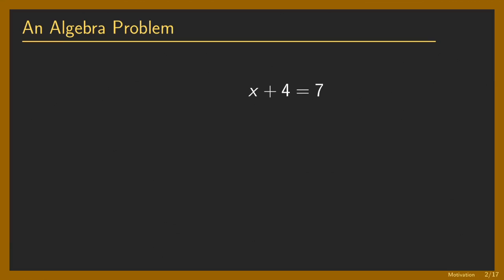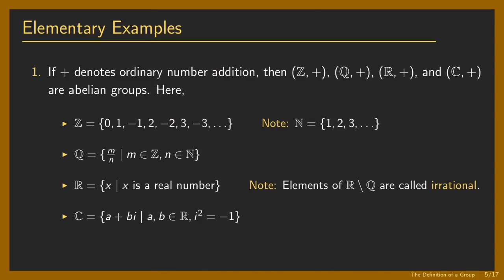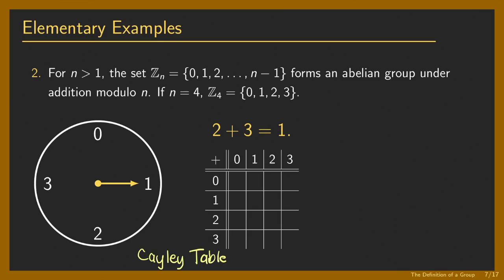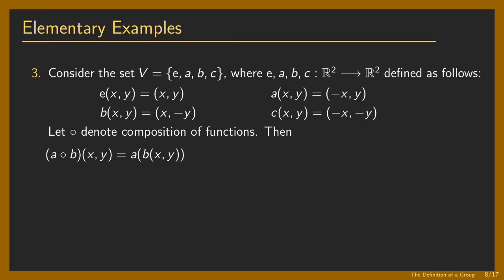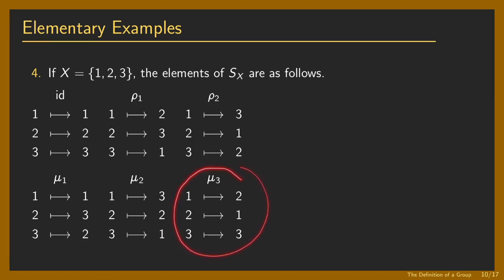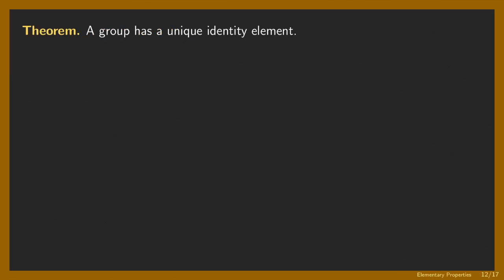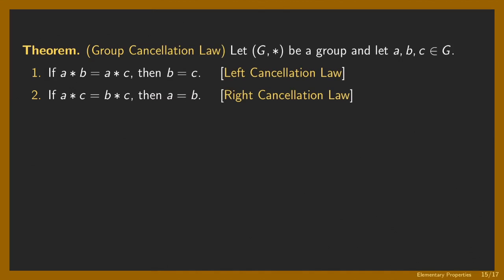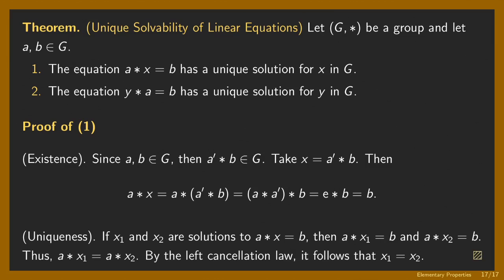Abstract Algebra | Groups and their Basic Properties